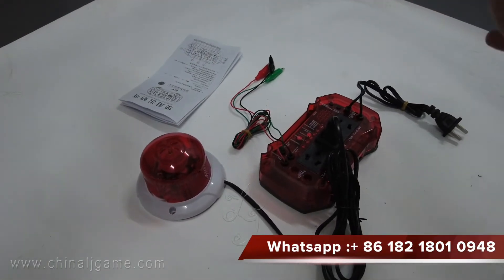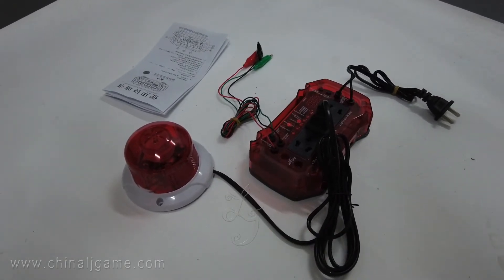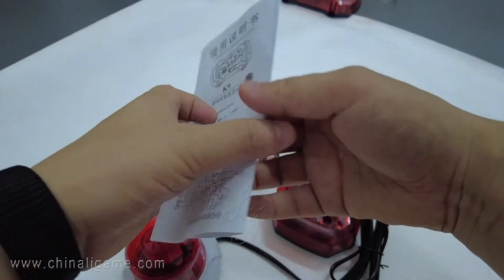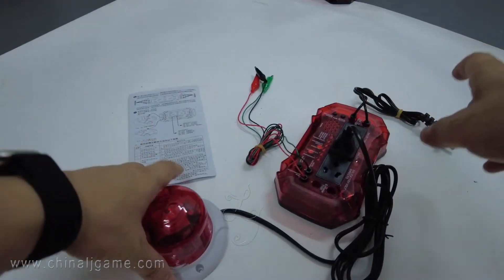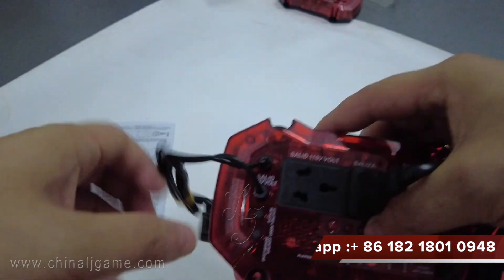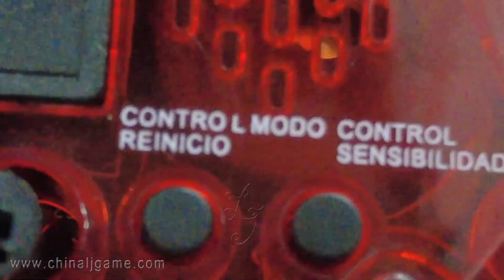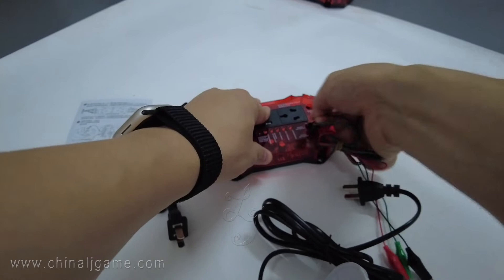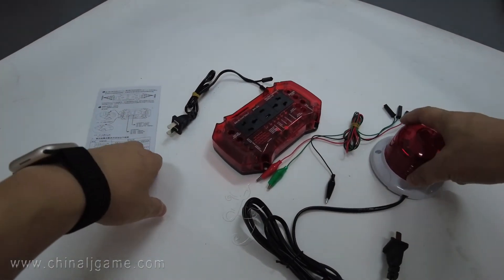Alarm System Anti Theft Cable Device For Single players Video Slot Games Machines For Sale